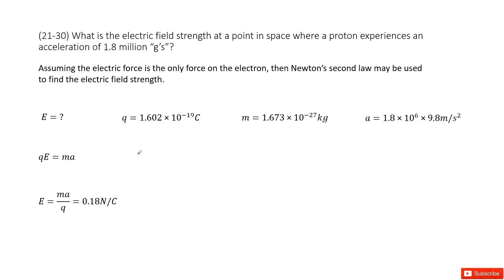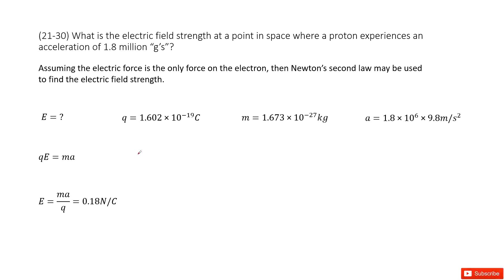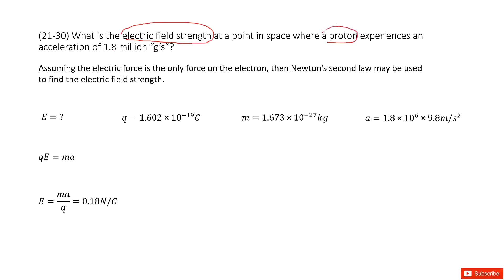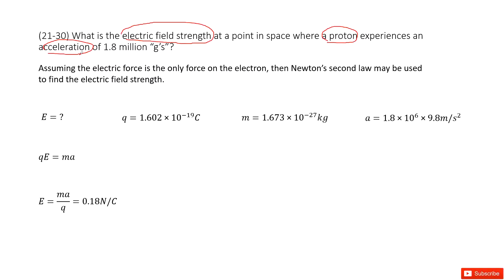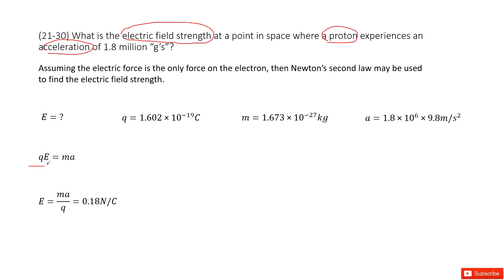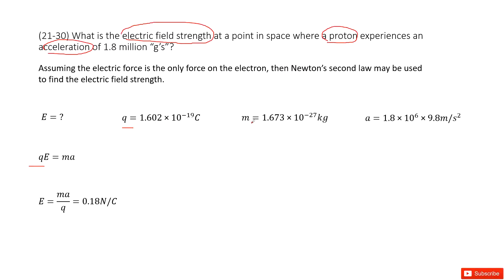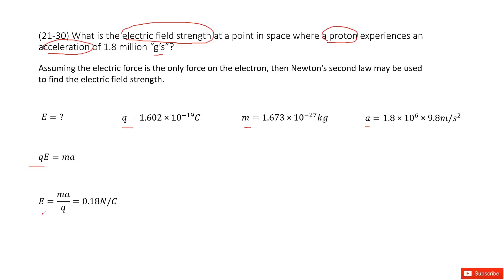(21-30) What is the electric field strength at a point in space where a proton experiences an accele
(21-30) What is the electric field strength at a point in space where a proton experiences an acceleration of 1.8 million “g’s”?